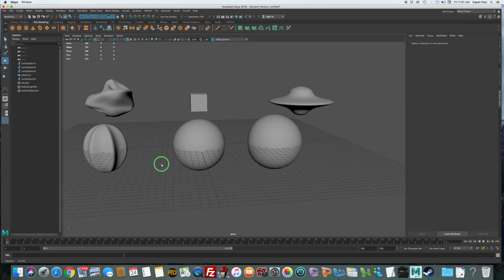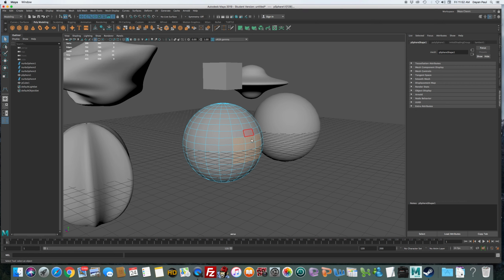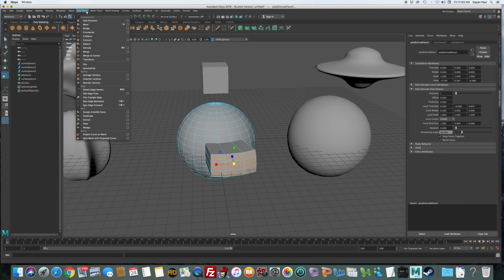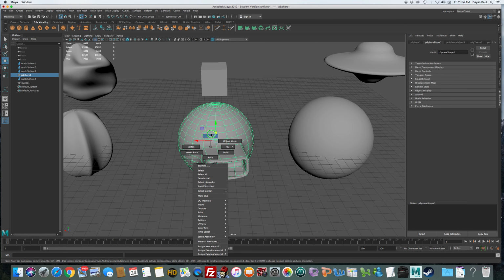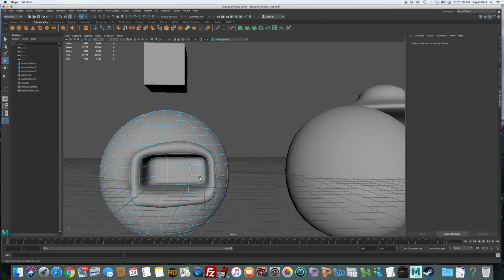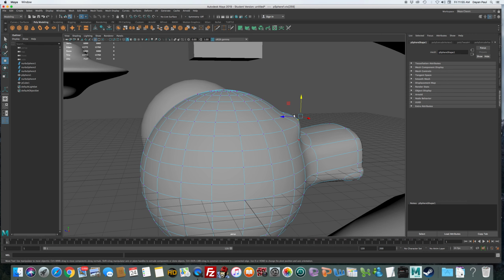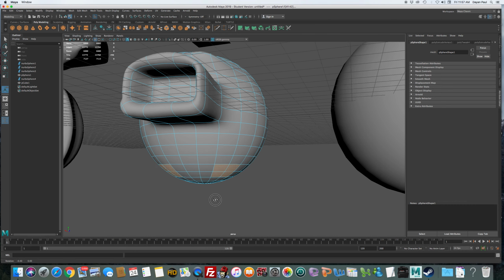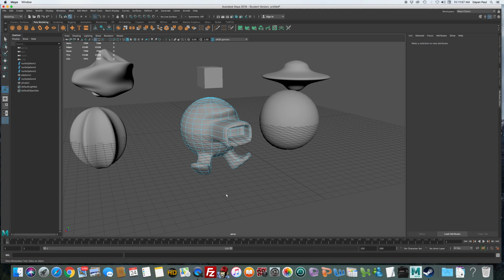MayaRockStars2 6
In part 6 of series 2 we make extrusions from a polygon primitive to make a simple character.